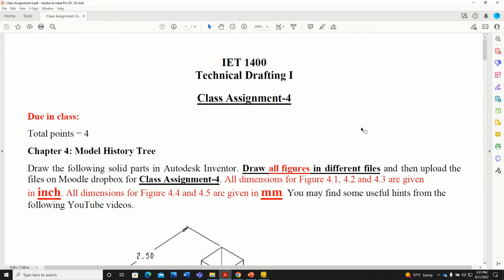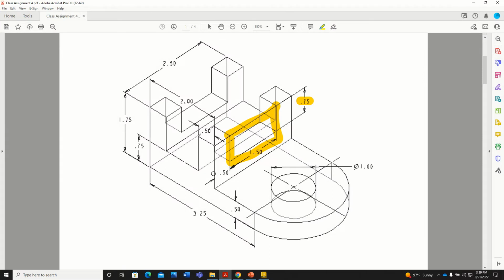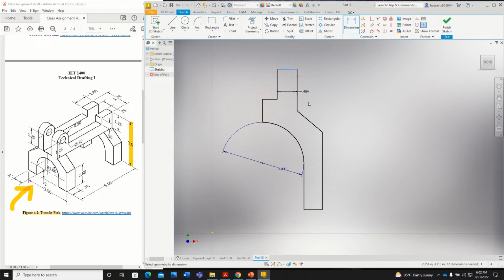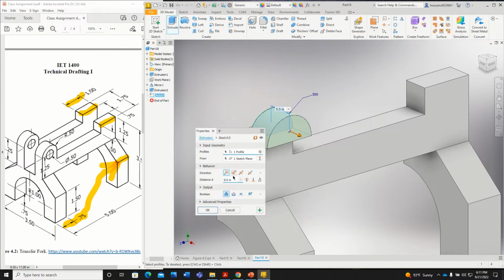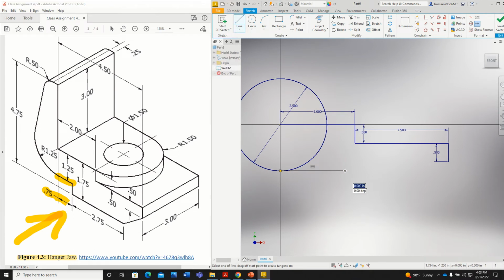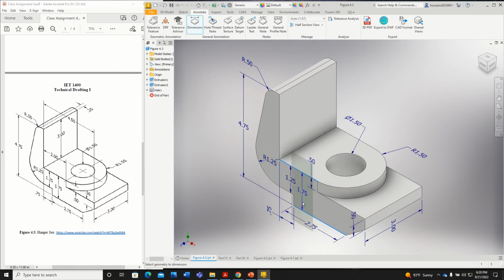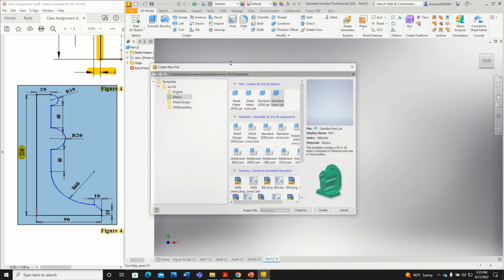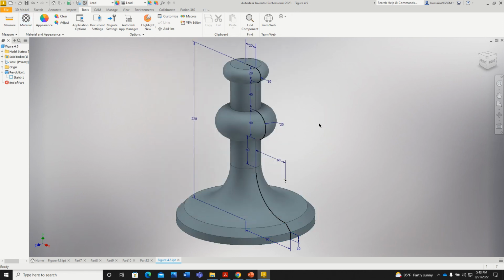Technical Drafting Assignment 4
Saddle Bracket, Transfer Fork, Hanger Jaw, Revolve Command